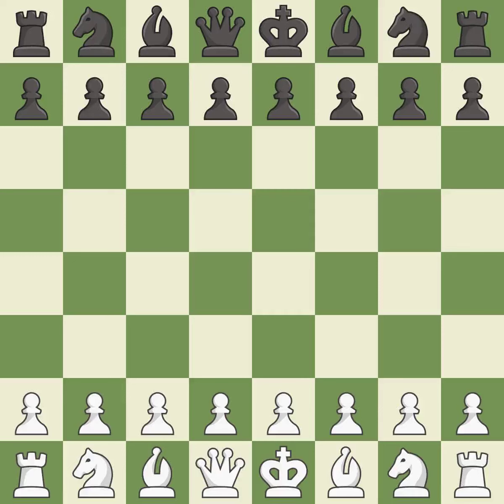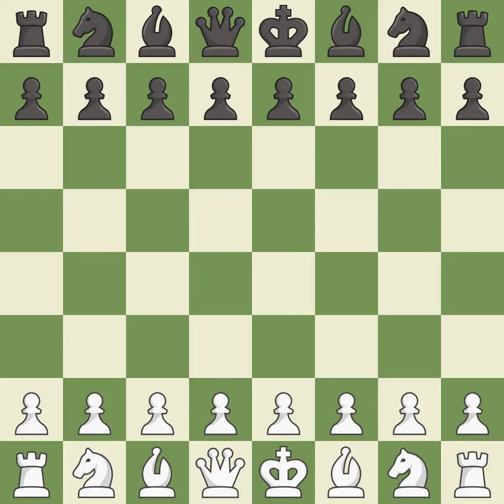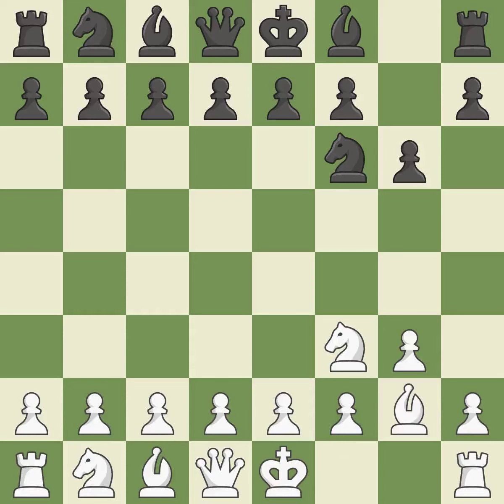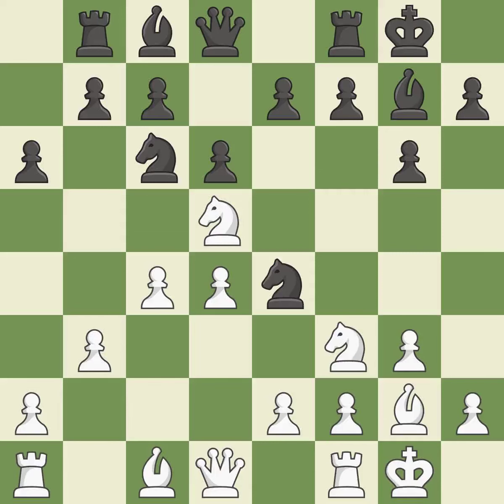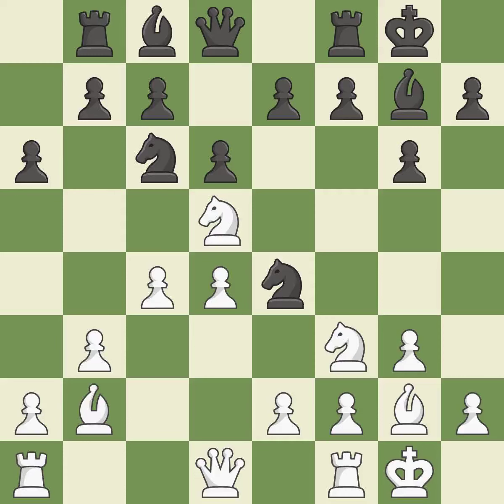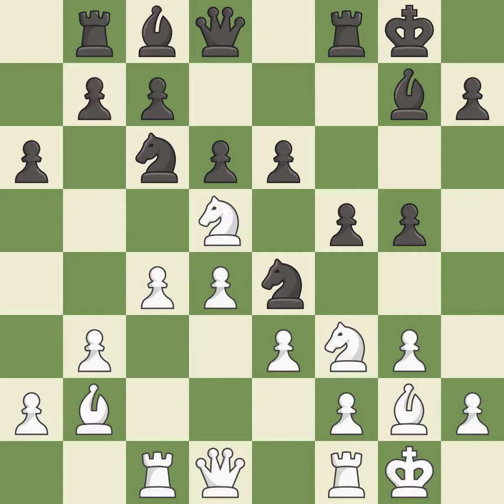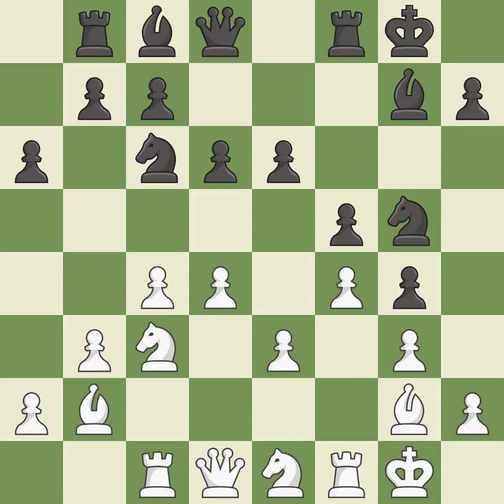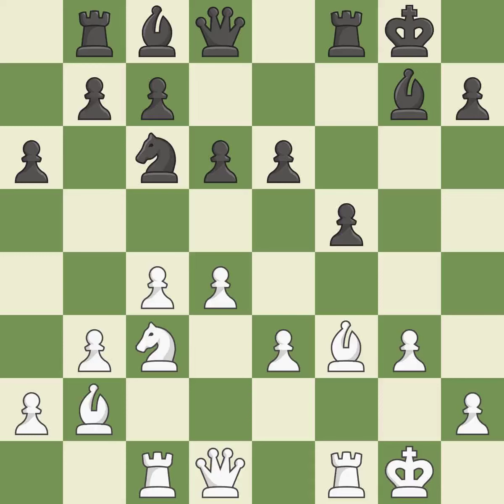White Harika, D., Black Jere, D.,King's Indian Defense: Fianchetto, Karlsbad, Panno Variation, 8.b3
King's Indian Defense: Fianchetto, Karlsbad, Panno Variation, 8.b3 Rb8 9.Nd5, Event ch-Commonwealth RSA-Open, Site Ekurhuleni RSA, Date 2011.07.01, Round 9, White Harika, D., Black Jere, D., Result 1/2-1/2, ECO E63, WhiteElo 2520, PlyCount 34, EventDate 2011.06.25, EventRounds 11, EventCountry RSA, Source Mark Crowther, SourceDate 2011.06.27